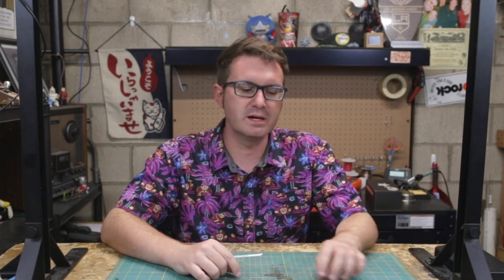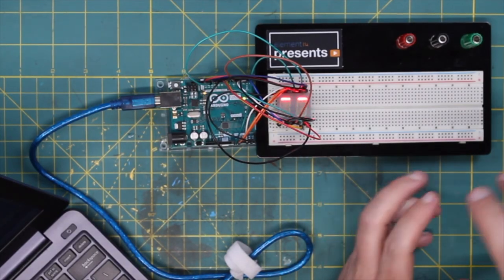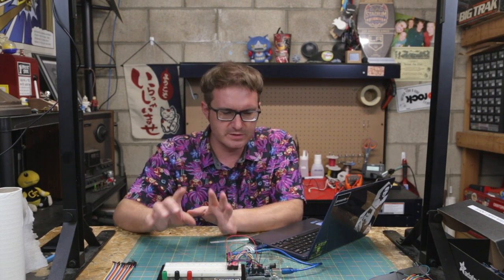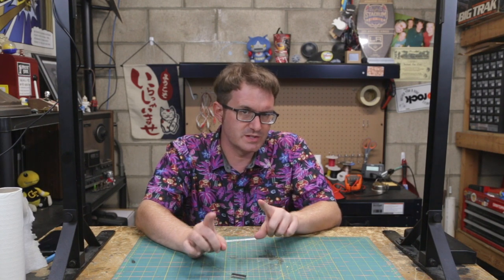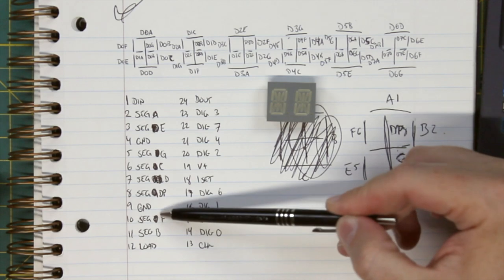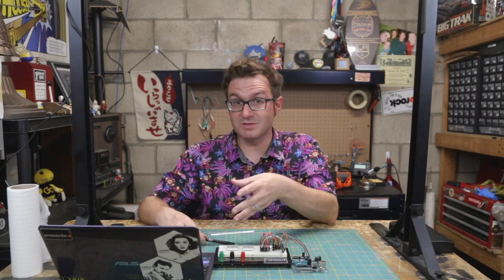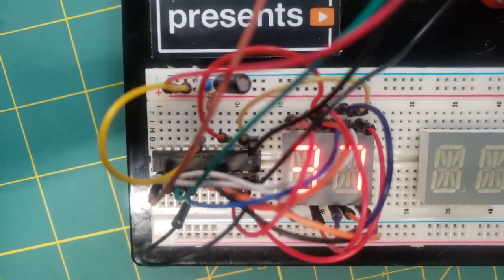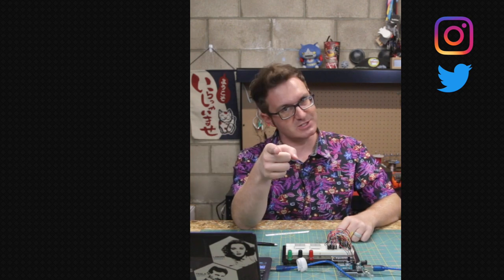Driving LED Displays With Arduino And MAX7219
The Arduino platform is great for making LEDs blink and driving small displays, but what happens when you need to display more complex information? For Project ColorTyme, I need to drive 6x 14-segment "starburst" style alphanumeric LED displays, but pins are at a premium. To solve the problem, we'll incorporate the MAX7219 LED display driver; however, it's an imperfect solution: The displays I'm using are common-anode while the MAX7219 is a common-cathode driver. In this video, we'll walk through wiring a 14-segment display to the Arduino, then wiring the MAX7219 to drive in common-anode mode while adjusting the code so everything comes out correctly.